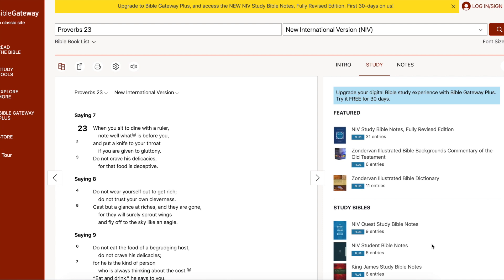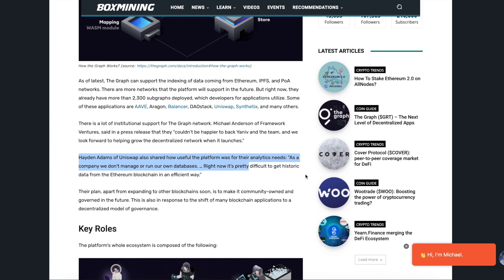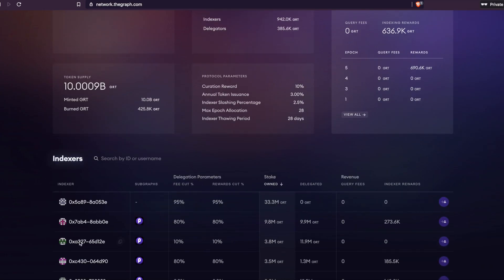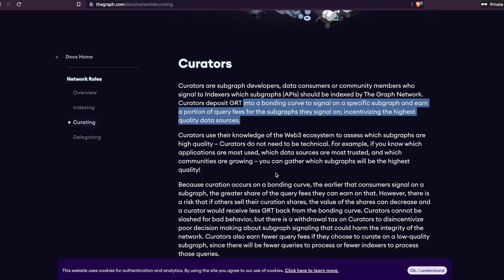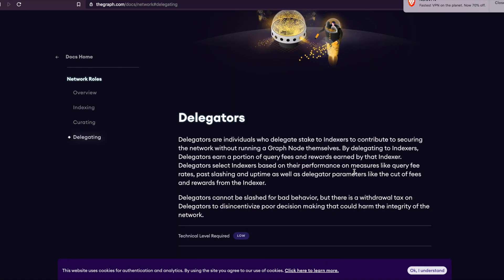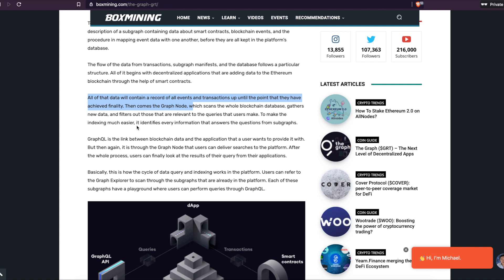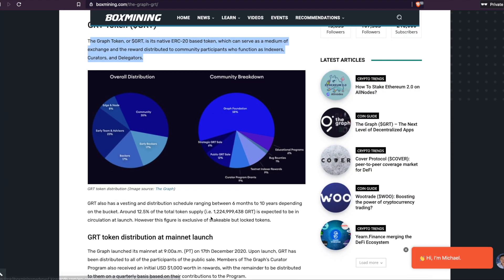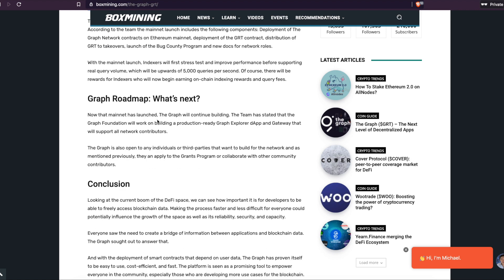What is the Graph crypto....GRT PRICE PREDICTION, WHAT DOES THE GRAPH DO FOR CRYPTO??????????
WHAT IS THE GRAPH CRYPTO HERE ARE SOME USEFUL ARTICLES
the graph network staking pools
Yaniv Tal, co-founder and CEO of The Graph, together with his team, has created an indexing protocol meant to ease the process of accessing blockchain data. Tal and his co-founders had personally witnessed themselves how difficult it was to actually create new applications on the Ethereum blockchain.

Thanks to their experience on applications, they have found out that there is actually no decentralized indexing and querying softwares yet for blockchain. The problem back then was that developers had to come up with their own method to gather data and transform them from different sources.

The mission of the platform, which Tal and his team developed, is to help create applications that require no servers and make Web3 accessible to everyone.

How Does The Graph Index Data?
To index Ethereum-based data, The Graph uses the “subgraph manifest.” This refers to the description of a subgraph containing data about smart contracts, blockchain events, and the procedure in mapping event data with one another, before they are all kept in the platform’s database.

The flow of the data from transactions, subgraph manifests, and the database follows a particular structure. All of it begins with decentralized applications that are adding data to the Ethereum blockchain through the help of smart contracts.

All of that data will contain a record of all events and transactions up until the point that they have achieved finality. Then comes the Graph Node, which scans the whole blockchain database, gathers new data, and filters out those that are relevant to the queries that users make. To make the indexing much easier, it identifies every information that answers the questions from subgraphs.

GraphQL is the link between blockchain data and the application that a user wants to provide it with. But then again, it is through the Graph Node that users can deliver searches to the platform. After the whole process, users can finally look at the results of their query from their applications.

Basically, this is how the cycle of data query and indexing works in the platform. Users can refer to the Graph Explorer to scan through the subgraphs that are already in the platform. Each of these subgraphs have a playground where users can perform queries through GraphQL.

Consumers – These are the users who pay indexers for their searches. It could also be web services or any other software linked with The Graph.
Indexers – These are the nodes that maintain the indexing function of the platform.
Curators – Using GRTs, curators identify to the subgraphs the information that is valuable for the platform’s index.
Delegators – These are other stakers who delegate their GRT to existing indexers and earn a portion of the rewards run by nodes.
Fishermen – They check whether the network’s response to queries is accurate.
Arbitrators – They decide whether an Indexer is malicious or not.